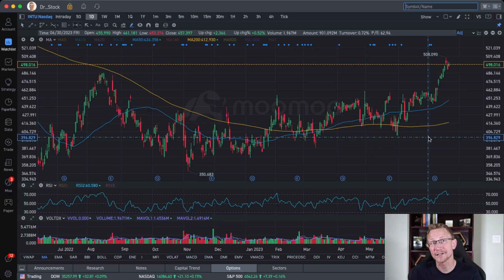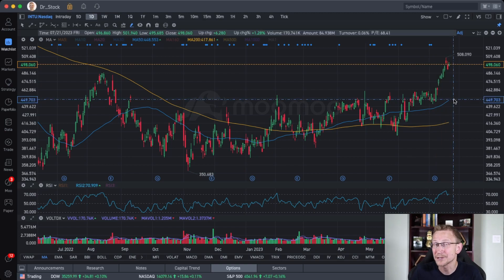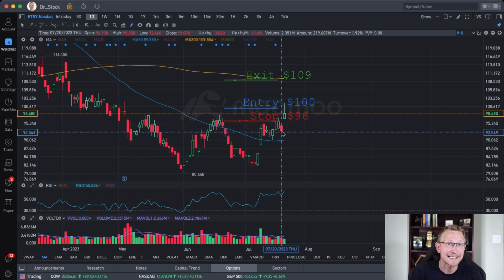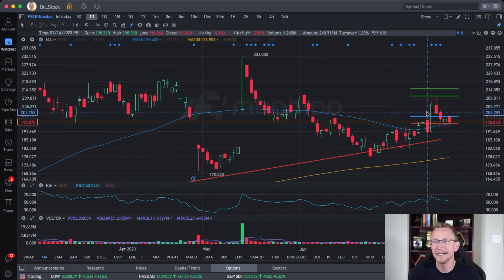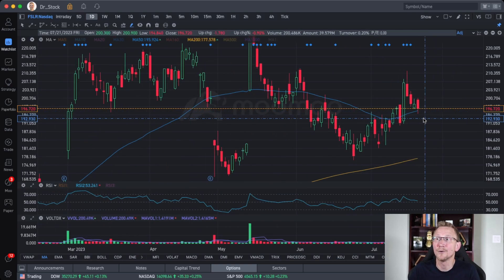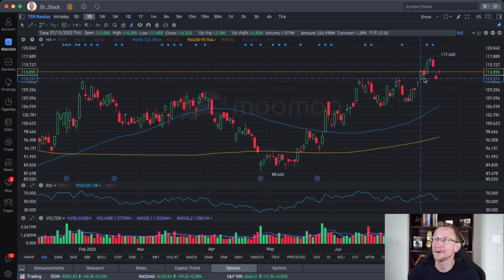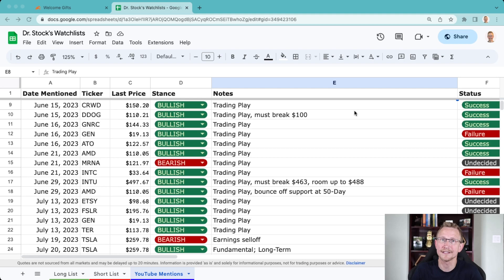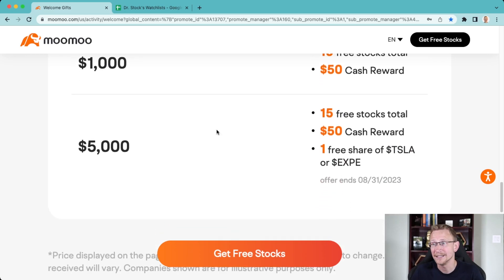YOU NEED TO SEE THIS!!! (Part 3) Dr. Stock's BEST STOCKS TO BUY NOW - Does opportunity still exist?!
@Dr. Stock

🔥 PART THREE: Uncover More Stock Opportunities with Dr. Stock! 🔥

Welcome back, traders! If you haven't caught up with parts one and two of this series, make sure to do so because they are packed with valuable information and opportunities for different stocks in the market. Don't miss out! Now, let's jump right into part three and explore more exciting stocks!

📈 Intuit - Ticker Symbol: INTU 📈
Intuit has been on an impressive run since my mention on June 29th. With a $53 gain from $455 to around $508, this is a remarkable return in just nine days! While it might have slowed down a bit, Intuit is still hovering around the $500 mark. Keep an eye on this one as it has shown great potential for further growth.

🛍️ Etsy - Ticker Symbol: ETSY 🛍️
Etsy presents a very bullish chart with a double bottom pattern. Recently, it reached the $100 mark but faced some resistance. Despite this, Etsy has shown resilience and might be gearing up for a potential golden cross moment. Stay attentive to earnings announcements and watch for any breakthrough above $100.

☀️ First Solar - Ticker Symbol: FSLR ☀️
First Solar made a $9 gain since my call on July 13th, reaching up to $211 from an entry point above $200. It has returned to its 50-day support level and is showing signs of a possible bounce. Keep an eye on the momentum indicator and volume to gauge its future movement.

🤖 Teradyne - Ticker Symbol: TER 🤖
Teradyne hit its targets after my mention and even returned to our entry point, providing another opportunity. This stock looks promising, displaying an inverse head and shoulders pattern. A potential return to the bullish side could be in the cards, especially after the recent market sell-off.

📅 Moomoo Offers and More! 📅
Remember, Moomoo is a valuable trading tool with an earnings calendar, live earnings calls, previews, and projections. Don't miss out on this excellent opportunity to boost your portfolio!

💡 Join My Exclusive Community! 💡
Join my Patreon to access exclusive content and be part of our private Discord community. In this community, you'll find my watchlist featuring long and short stocks and keep track of all my YouTube mentions.

I appreciate your support and feedback. I am Dr. Stock, Doctor of education, and remember, learning is earning.

Dr. Stock’s content is for entertainment only. In no event will Dr. Stock be liable for any loss or damage including, without limitation, indirect or consequential loss or damage, or any loss or damage whatsoever arising from loss of data or profits arising out of, or in connection with, the use of Dr. Stock content on YouTube.  Dr. Stock is not a licensed broker/financial planner. All financial decisions made by the viewer should be done after talking with a licensed professional.  Dr. Stock’s video content may change over time, or become outdated or invalid. Dr. Stock reserves the right to change his opinions and entertainment content at any time.  Happy trading!  Let's all strive for financial freedom!